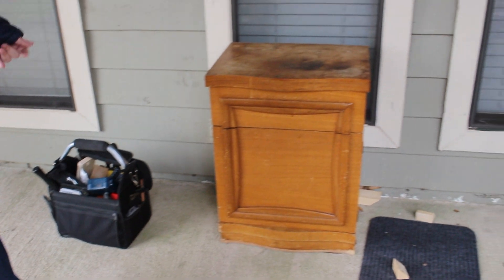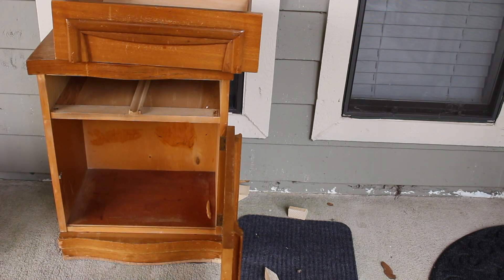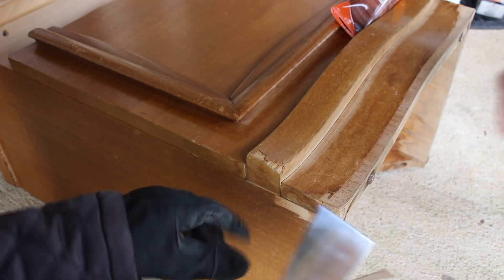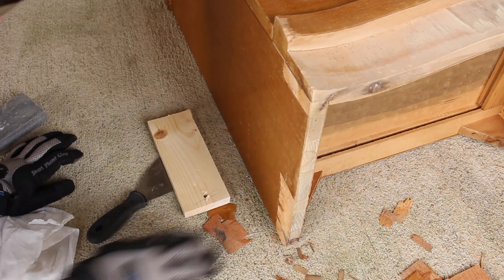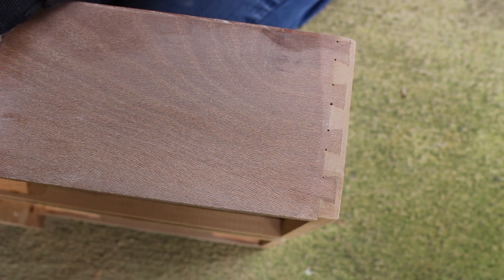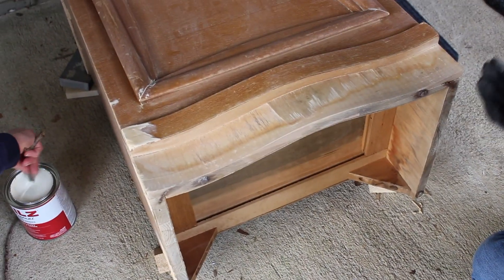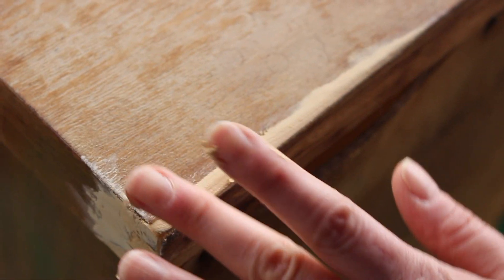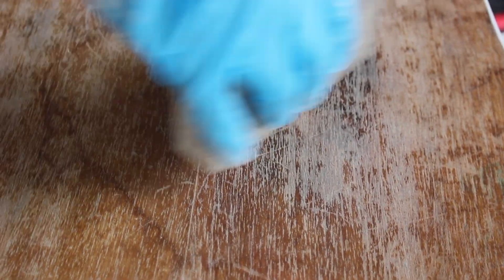FORGIVE US for we painted wood! Repairing a second hand thrift table PART I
In this video, we prepare a second-hand thrift find for finishing. We choose to paint over stain because of the fact that the table had a thin veneer covering oy and smell bad!